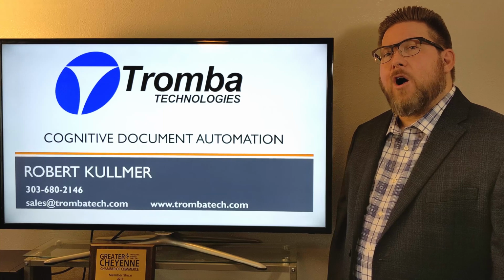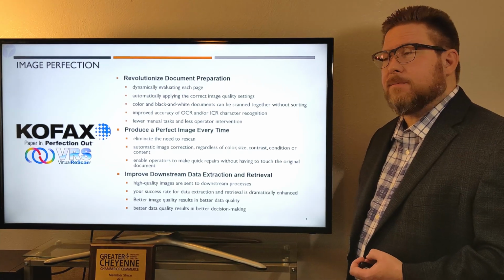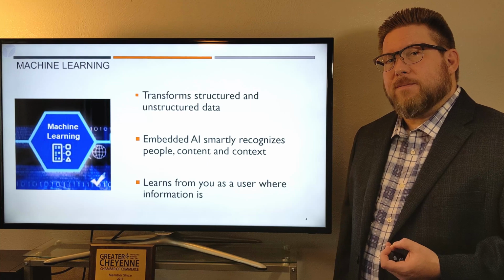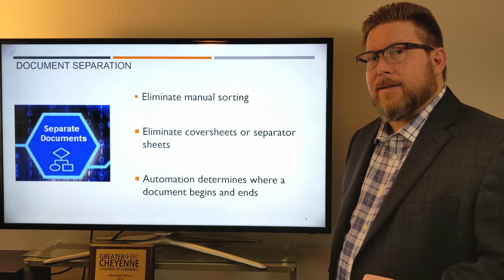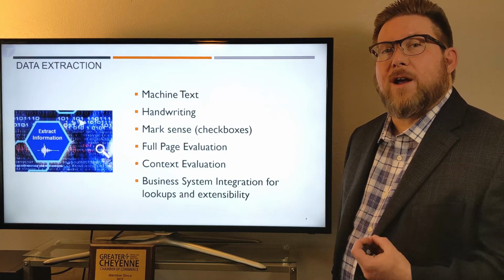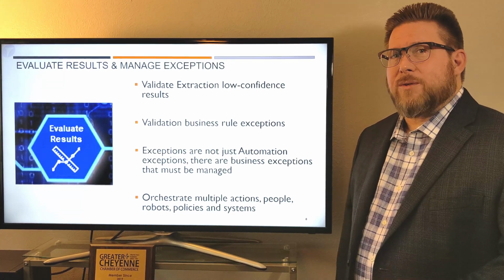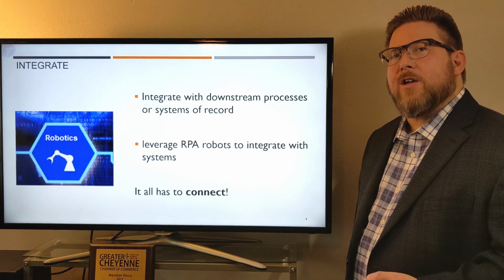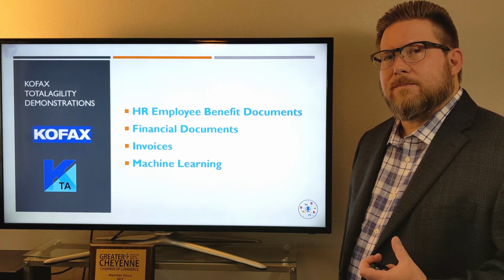Cognitive Document Automation Overview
Welcome to Tromba Technologies' YouTube channel.  for more information!

Tromba presents videos about Cognitive Document Automation as a series.  There is this overview video, an animation summary, and three demonstration videos.

Cognitive Document Automation is the use of automation technologies to intelligently automate the acquisition, understanding and integration of all types of information across an organization, especially unstructured data in documents and emails.

Cognitive Document Automation CDA Solution Provider
Through cognitive document automation (CDA), which combines multichannel document capture (including mobile) and intelligent OCR, users have the power to quickly and accurately process any document of importance to any business.

​Organizations can augment cognitive capture with robotic process automation (RPA) and other "smart" capabilities such as process orchestration, and analytics―all within a single, unified Intelligent Automation platform and solution.

 Customers can deploy a comprehensive business workflow that manages and optimizes all document and data capture tasks to enable lower operational costs and improved customer engagement.

Image Perfection - Perfect Image Every Time
Eliminate the need to rescan with automatic image correction, regardless of color, size, contrast, condition or content. Simple tools in the document imaging software enable operators to make quick repairs without having to touch the original document.

Machine Learning
Machine learning transforms structured and unstructured data into actionable insights, and embedded AI smartly recognizes people, content and context.  Cognitive Document Automation learns from you as a user where information is in the document.

Natural Language
Sentiment analysis and entity extraction improve customer and employee engagement and loyalty, deliver greater insights to the voice and opinions of social media, chat bot dialogs and email, and enhance decisions through greater understanding of intent.

Separate Documents
No more manual sorting.  No more coversheets.  Automate separating documents.  Automation will determine where a document begins and ends.

Classify Documents
No more manual sorting of of like document stacks.  No more coversheets that have to be manually created to "tell" the system what type of document is being scanned.  Automate classifying the documents that are scanned.  Automation will determine what "type" of document it is and where the document's first and last page is.

Extract Information
Automation can extract both structure and unstructured information.  Advanced OCR, multiple OCR engine voting, ICR (hand writing), OMR mark-sense recognition; all combined with Intelligent Automation rules creates the automation required to power high-volume mailroom automation.

Evaluate Results
Provide visibility, process intelligence and insight to customers, employees, robots and business partners.

Manage Exceptions
Drive successful outcomes by orchestrating multiple actions, people, software robots, policies and systems.

Integrate
Integrates with downstream processes or systems of record through either pre-configured, system-specific connectors or API- or standards-based connectors. Or leverage RPA robots to integrate with systems where these connectors are unavailable. In this case, RPA employs built-in integration capabilities that easily map data between source and destination systems, without the need for exposed APIs or web services and without writing integration code.